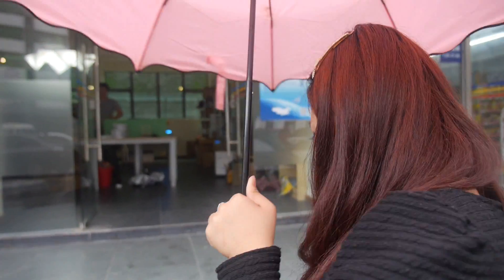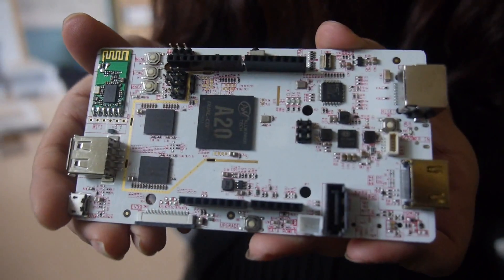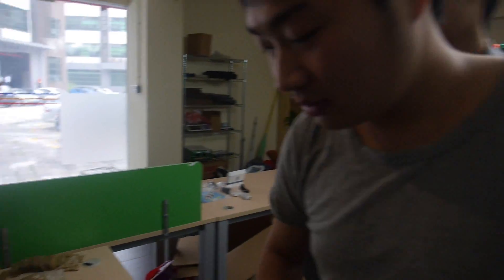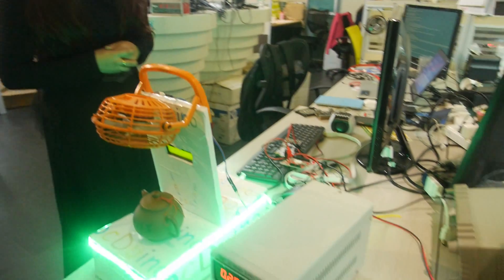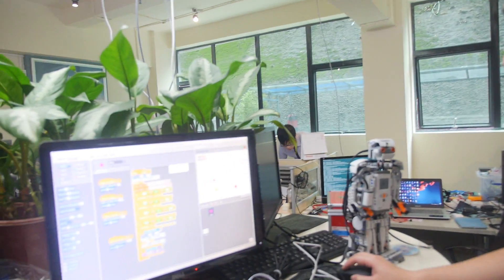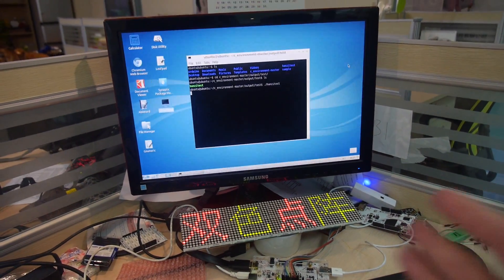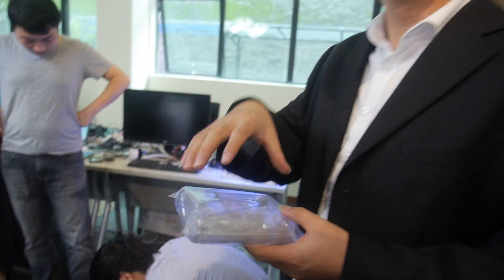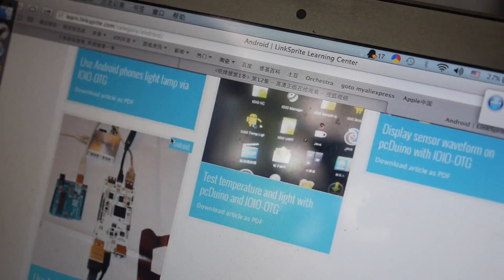$98 pcDuino Allwinner A20 development board at Maker Space Shenzhen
is an Allwinner A20-based development board targetted at educational and hobbyist use, it can run Android and Ubuntu among other. It has HDMI, Wi-Fi, 1GB RAM, 4GB Flash, and hardware headers interface compatible with Arduino (14xGPIO, 2xPWM, 6xADC, 1xUART, 1xSPI, 1xI2C). pcDuino can be used to teach Python, C and other things. pcDuino provides a Maker Space in Shenzhen where hackers and enthusiasts can come to hack some things based on the pcDuino. The pcDuino team will also be releasing an Allwinner A80 based development board in May.